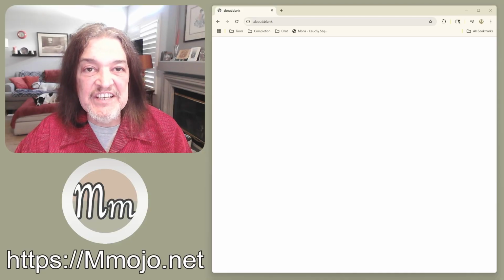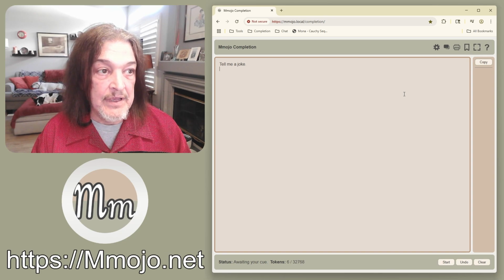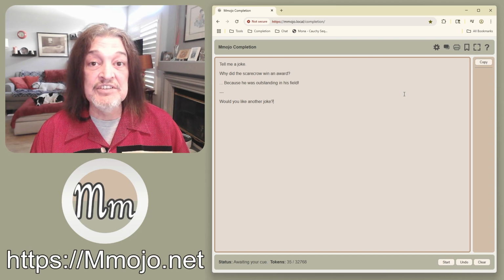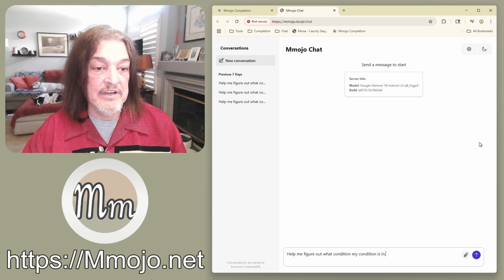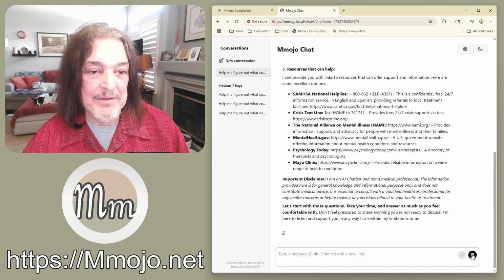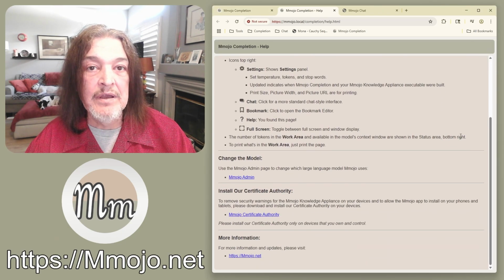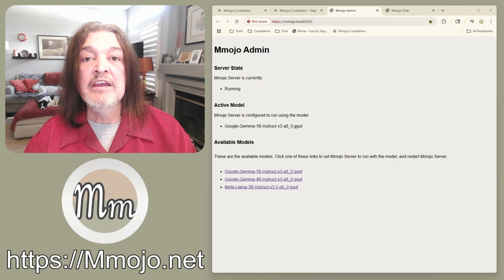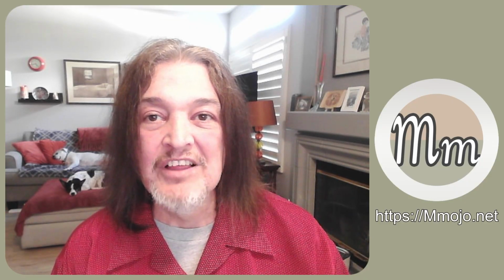Getting Started with your Mmojo Knowledge Appliance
You just received your Mmojo Knowledge Appliance. Here's how to get started with it.

This is the first draft of this video. So many things I don't like about it, but it will do the job for now. -Brad

Errata:
- Some portions have been sped up. I'm not having a stroke during those segments.
- I did not mention that this table in the living room is where your Mmojo is assembled and tested. The TV is the background is where the video interface and cable are double-checked before shipping.
- Dogs in the background are real. Mona the Boxer, Johnny the Jack Russell Corgi mix. That's half the naming of Mmojo right there.